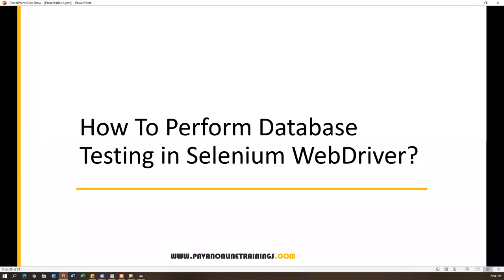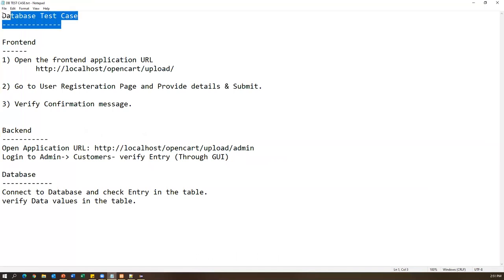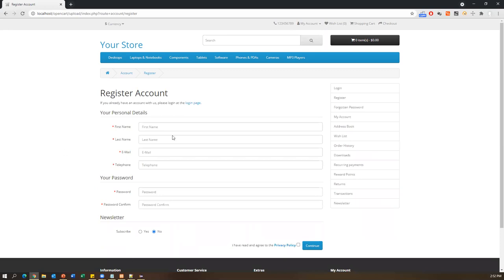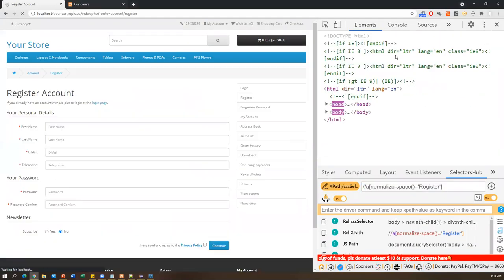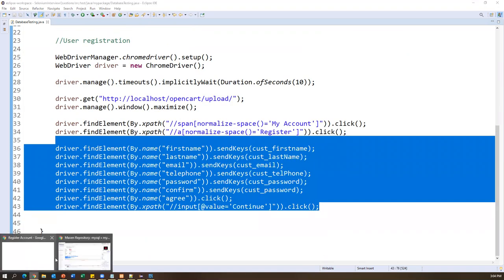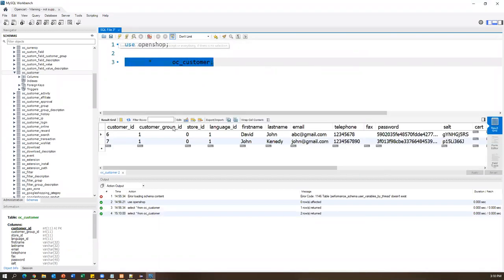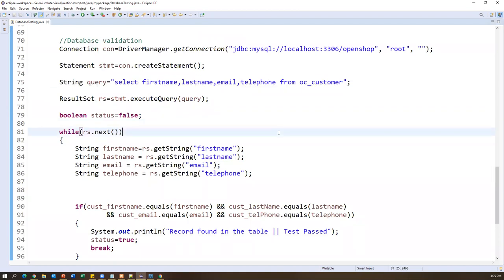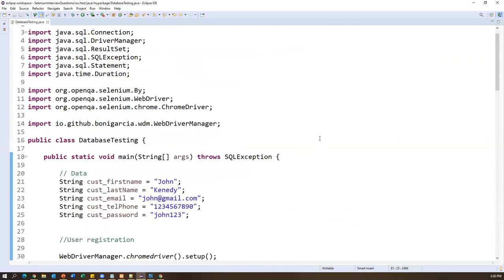Part32-Selenium with Java Tutorial | Practical Interview Questions and Answers | Database Testing